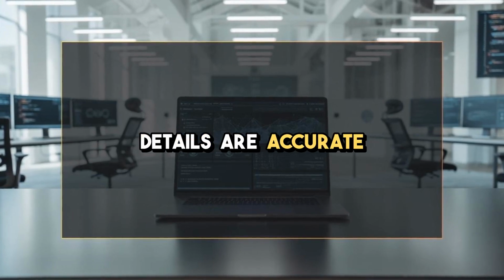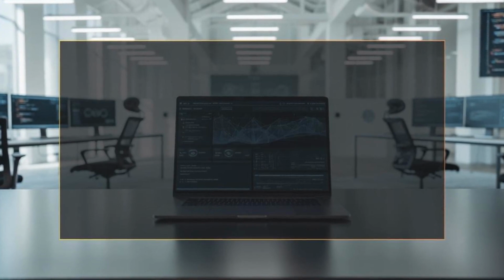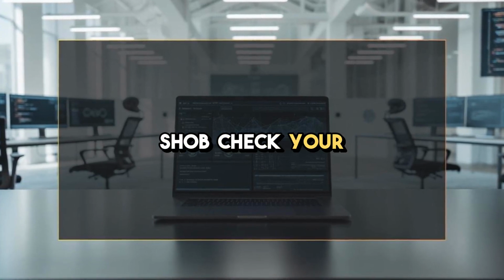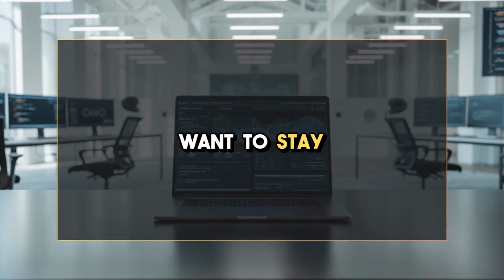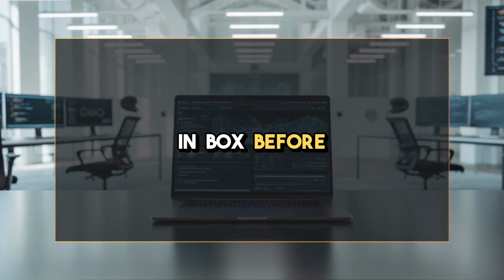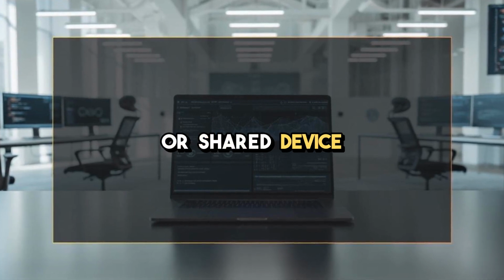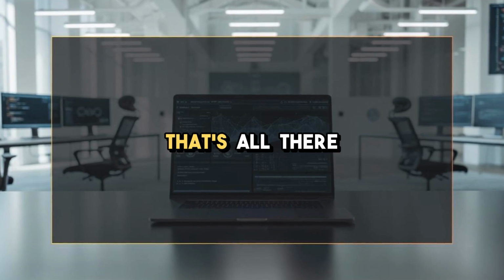How to log in to your Amazon account - simple way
In this easy-to-follow tutorial, we'll guide you through the simple steps to log in to your Amazon account quickly and securely. Whether you're a new user or just need a refresher, our video will help you navigate the login process without any hassle. Join us as we provide tips to troubleshoot common login issues and ensure your account is safe. Don't let login problems slow you down—watch now!